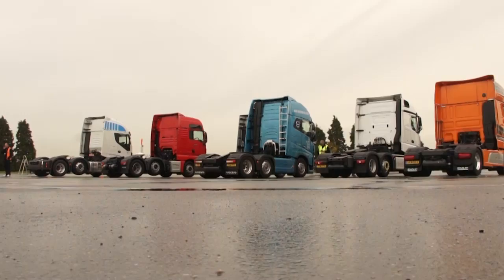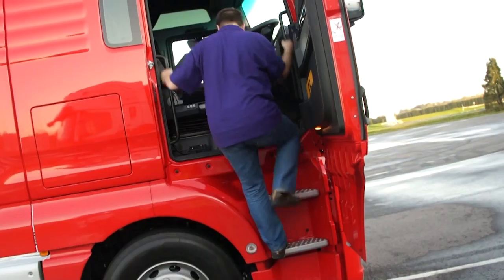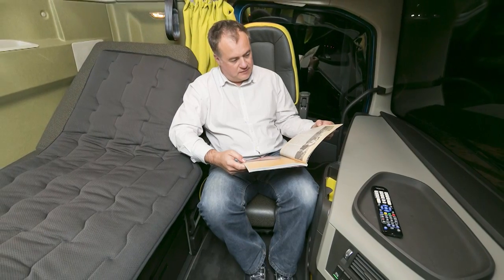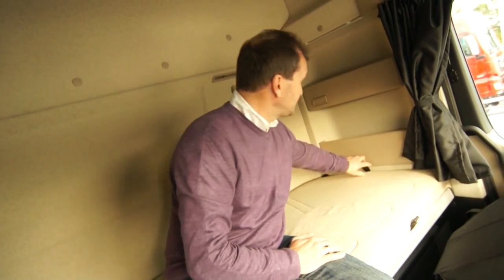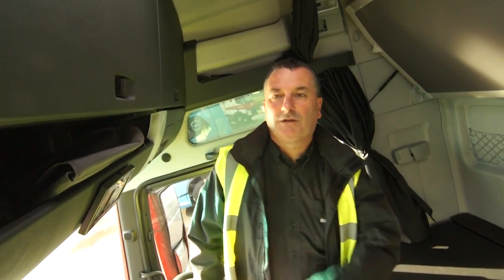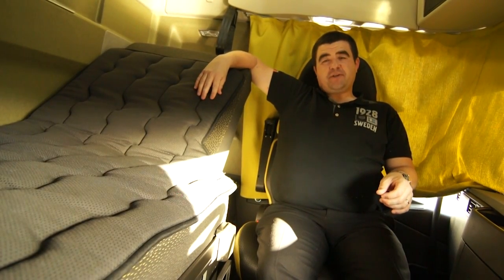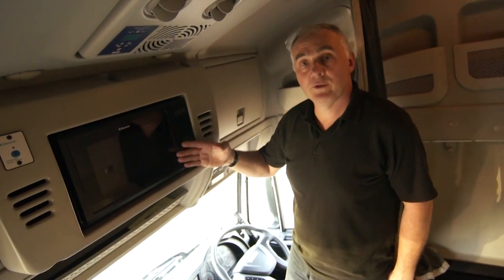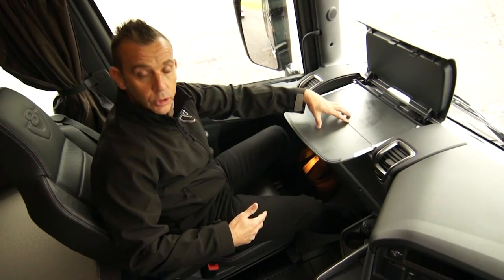A Week In Trucks - The Big Truck Sleeper Test 2016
Commercial Motor TV - in association with Daf Trucks
• The UK's biggest and only sleeper cab test is back. Our testers assess what truck offers the most when it comes to some R&R. We spend the night in:
Daf XF, MAN TGX, Volvo FH16, Renault T, Iveco Stralis, Mercedes Actros, Scania R730
   - Read the full test in Commercial Motor magazine 07/01/16